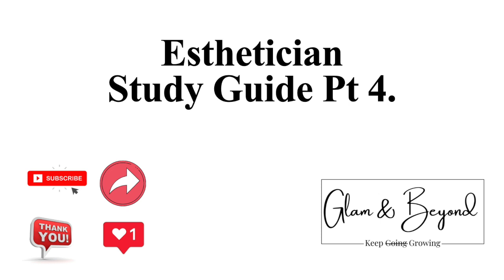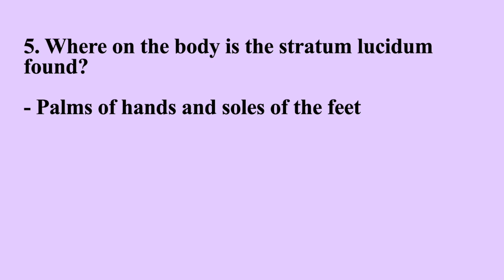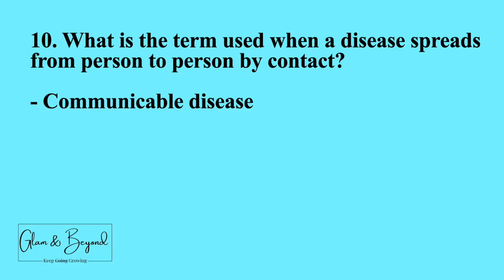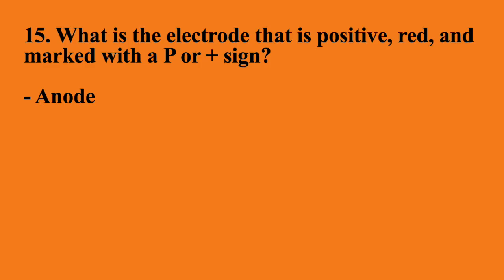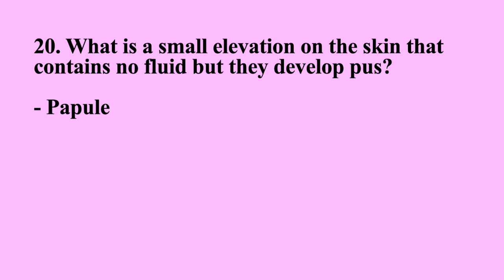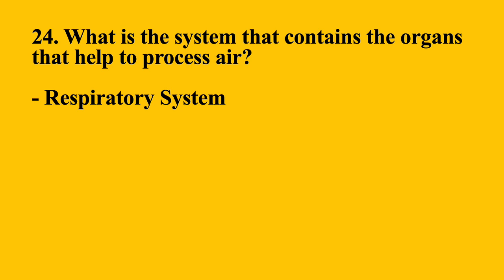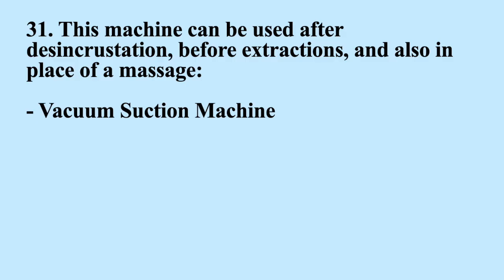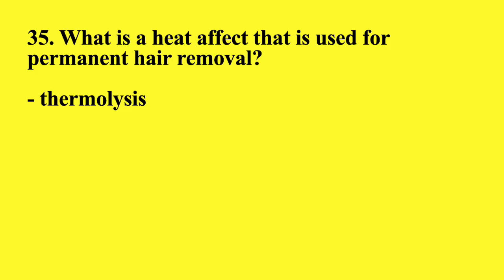Esthetician State Board Study Guide Pt 4.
Use the following to help you study and to prepare for the Esthetician written exam. Hope this helps !! Continue to read tour textbook!!

Videos are not intended to replace any teaching from a licensed Beauty School establishment.